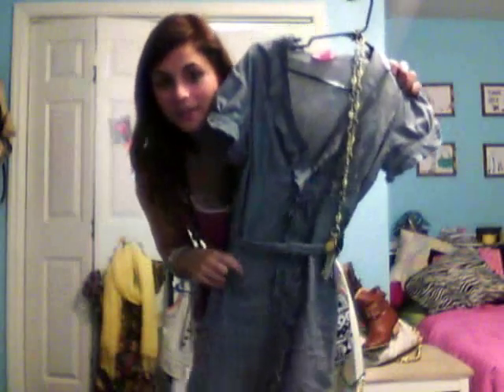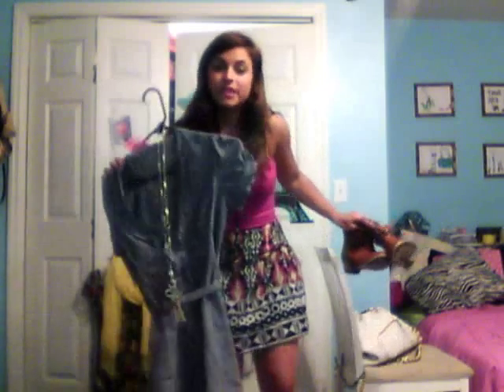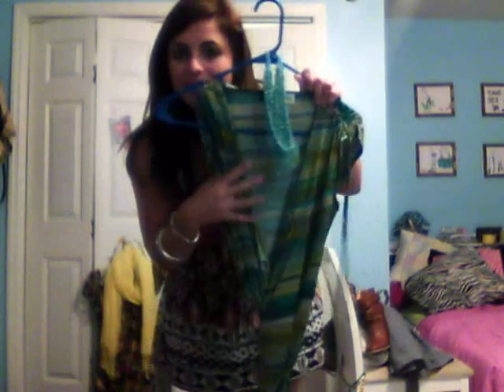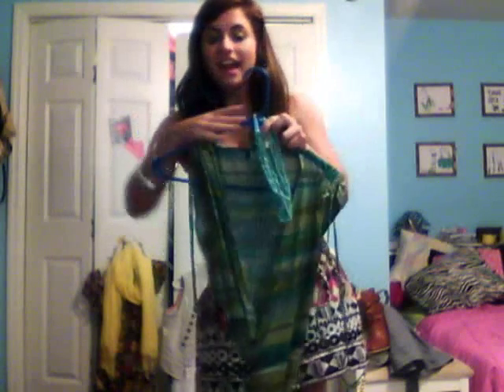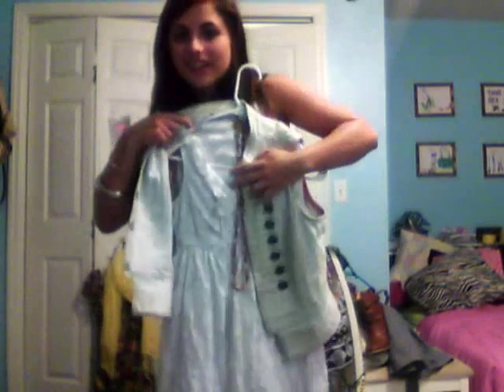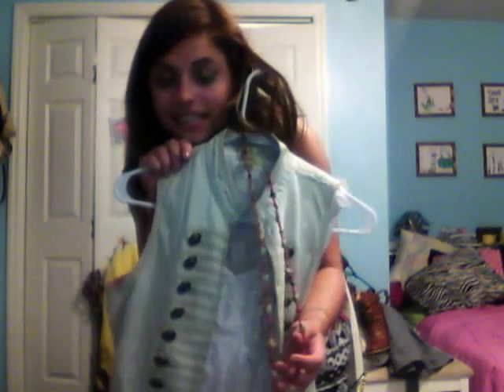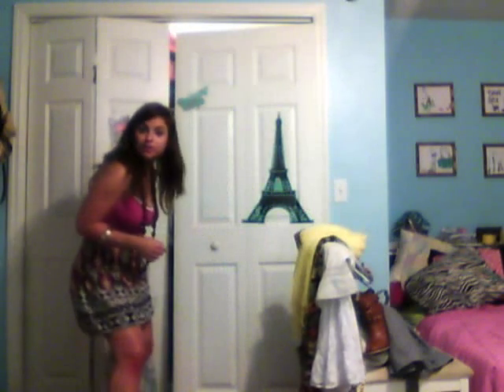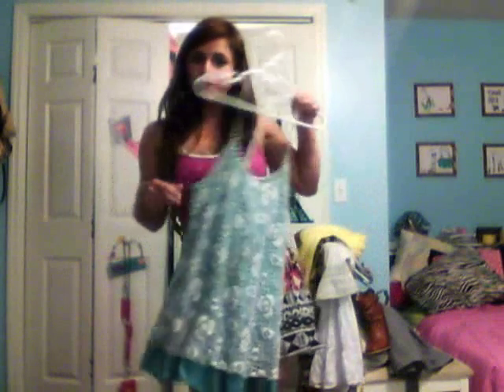La Petite Fashionista's Summer Dress Picks!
A mini tour of my wardrobe, and feature a few of my favorite dress styles for summer!